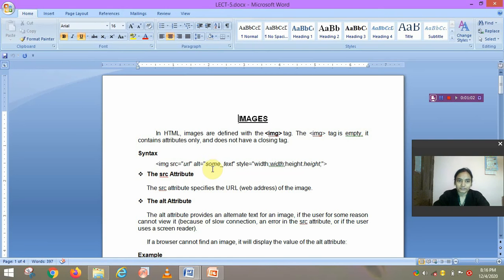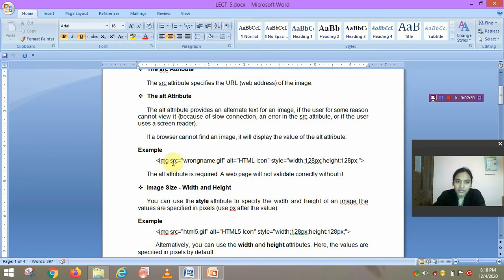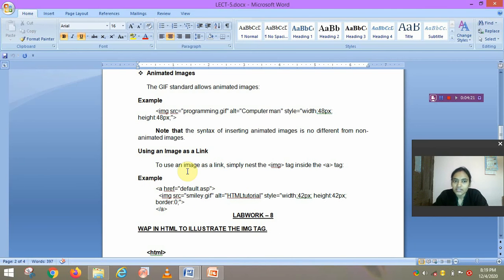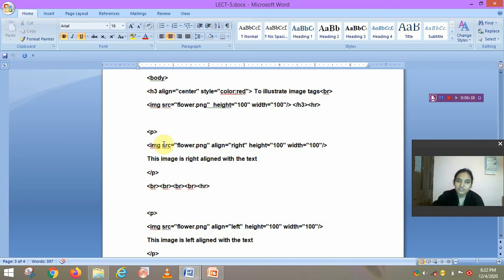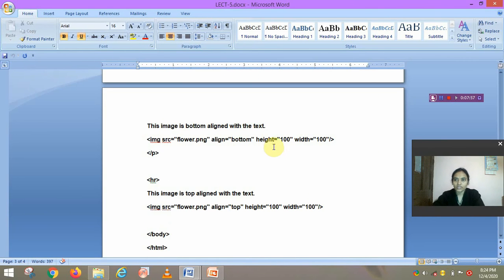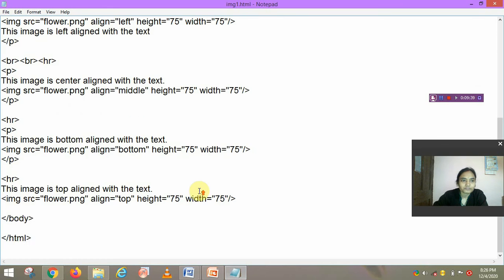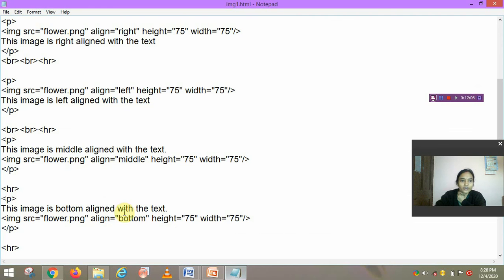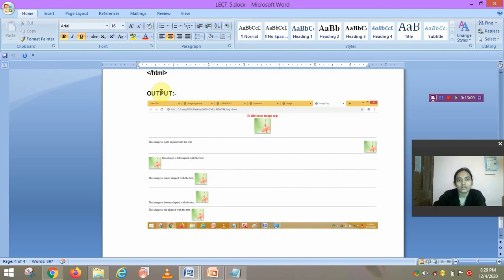WD LAB / IMAGES / 5TH IT